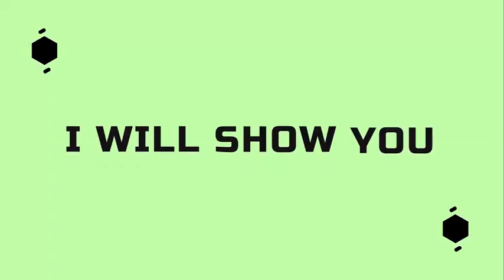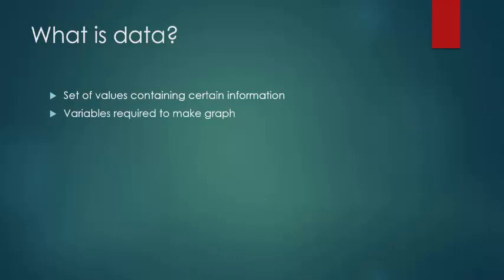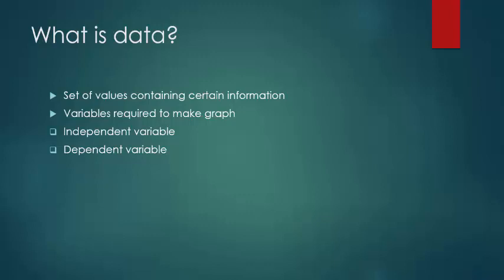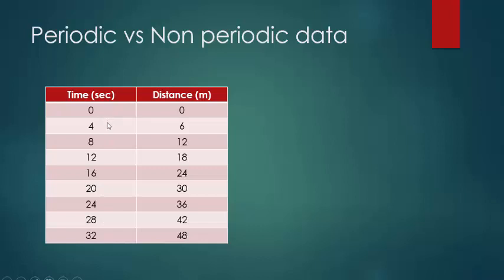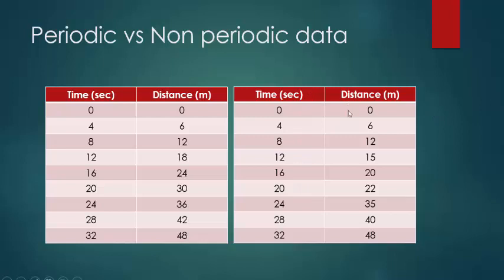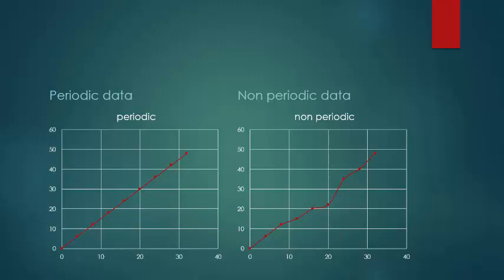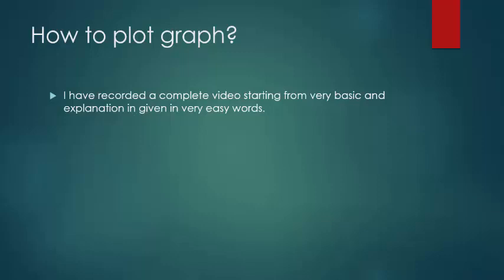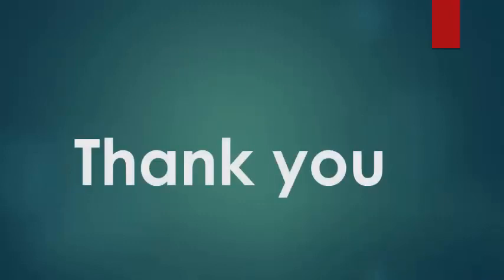Types of data || periodic and non periodic data types for graph || Data types for graph plotting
This video contains content related to graph. Knowledge of data types is must to be able to plot a good graph. There are two types of data. One is periodic and other is non periodic. Both type of data is explained with the help of examples and line graph. @Learning_talks007  is doing effort to provide information on variety of topics. Learning about data types( periodic and non periodic will help you to select scale and other things for a suitable graph.
In order to learn graph plotting as a beginner watch the following video by clicking on the link..